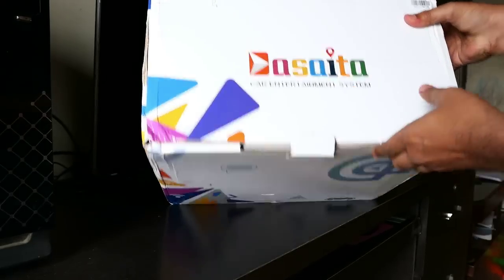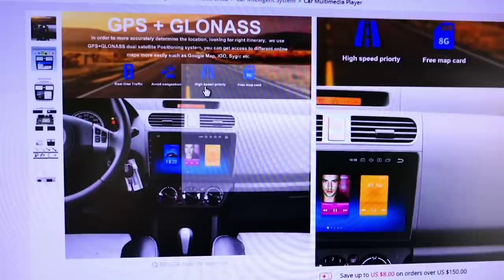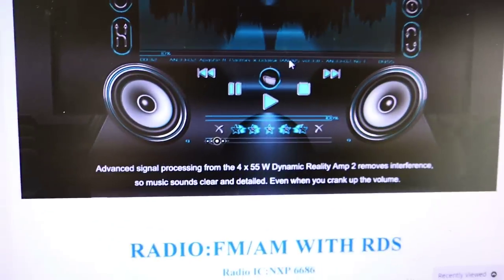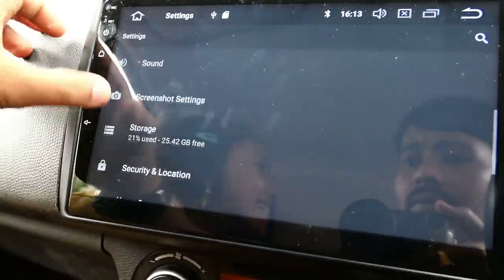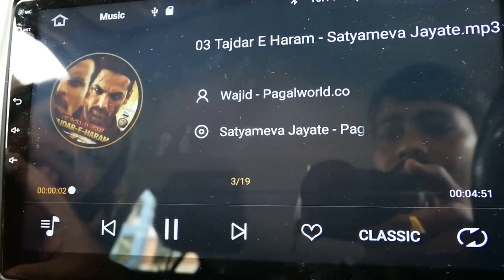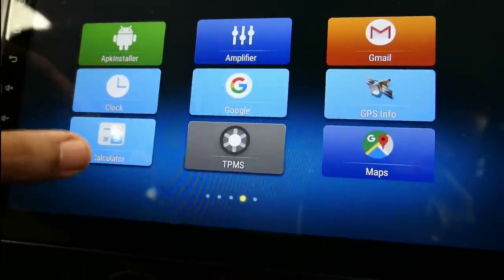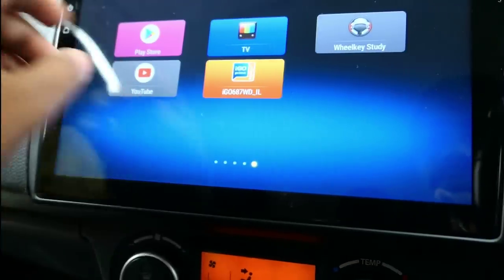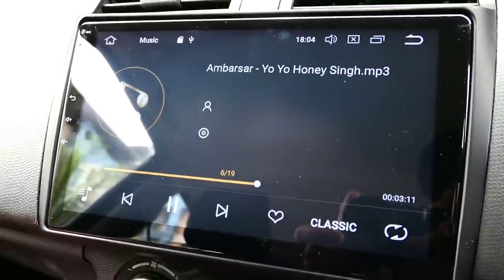Latest Android 8 Car Infotainment System Un-boxing, Installation tips & Live Features.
This video is about Dasaita car infotainment system. We are going to see unboxing, installation and after installation, some features of it.

This infotainment is specially made for Suzuki Swift 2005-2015 models. I have Maruti Suzuki Swift (India Version) suitable for all Suzuki Swift models World wide, manufactured during 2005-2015. Dasaita have infotainment system for most of the cars, you can check on their website. The best thing is they it has outer frames also along with infotainment system. So it fits really well in your car. The links are given bellow.

2) Mitsubishi ASX / outlander sport .  Citroen C4 air-cross / Peugeot 4008 : "

Link to my car jump starting tricks video.

Song : Aap Ki Dua
Artist : KK
Licensed to YouTube by : SME (on behalf of Sony Music Entertainment); SMEIndia_Pub, UBEM, Sony ATV Publishing, and 2 Music Rights Societies

Song : Ambarsar
Artist : Deep Kahlon
Album : Jagga Jiunda E
Licensed to YouTube by : ERIK (on behalf of Music And Sound)

Song : Tajdar-e-Haram
Artist : Atif Aslam
Album : Coke Studio Season 8
Licensed to YouTube by : Mainstage Productions (on behalf of MainStage Productions); The Royalty Network (Publishing), UBEM, EMI Music Publishing, and 7 Music Rights Societies